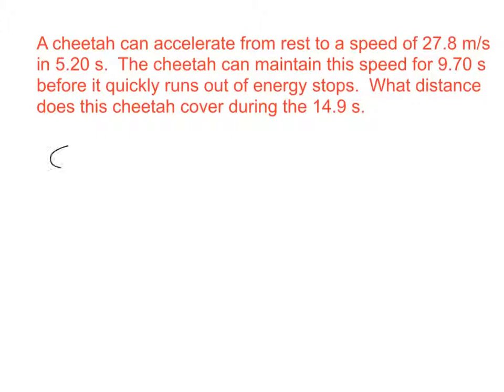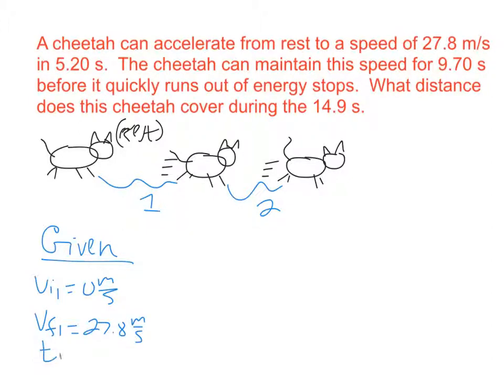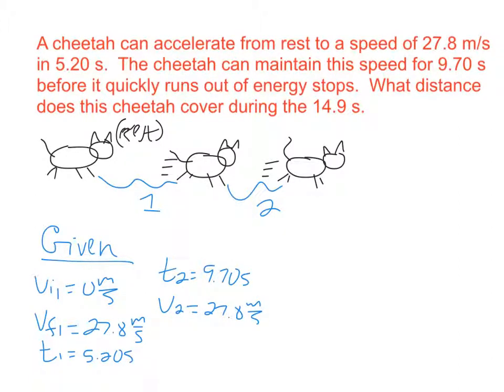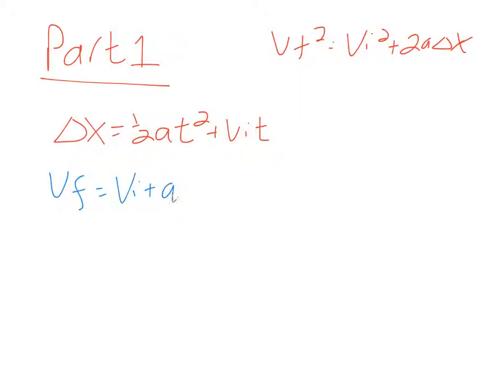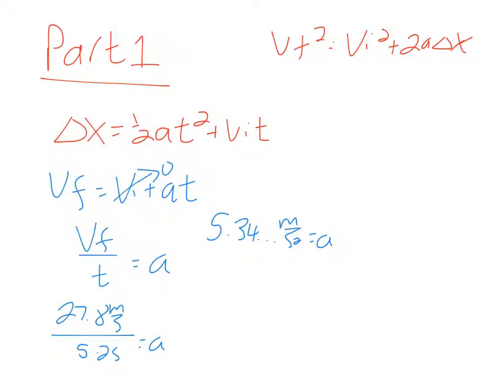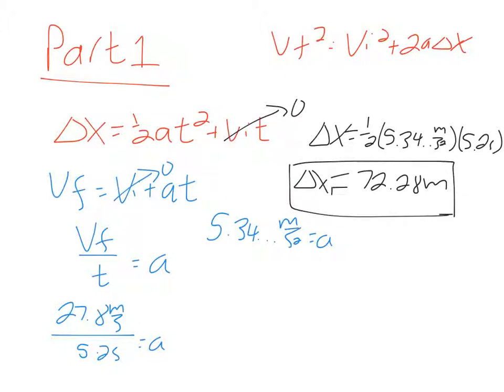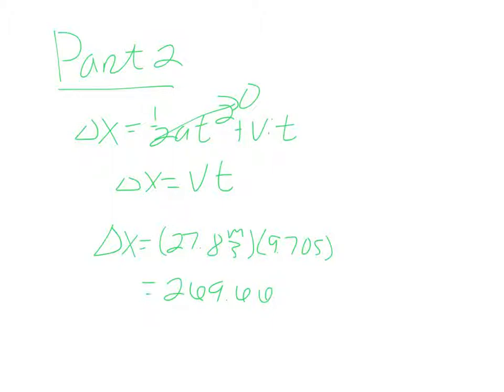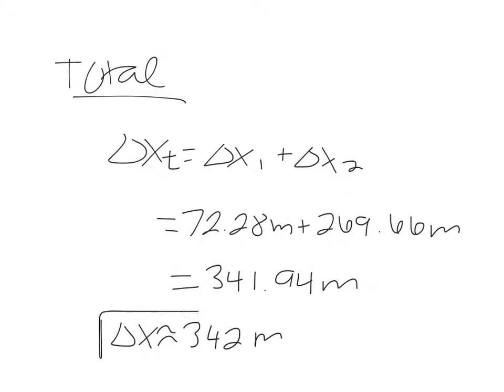Cheetah Example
Description